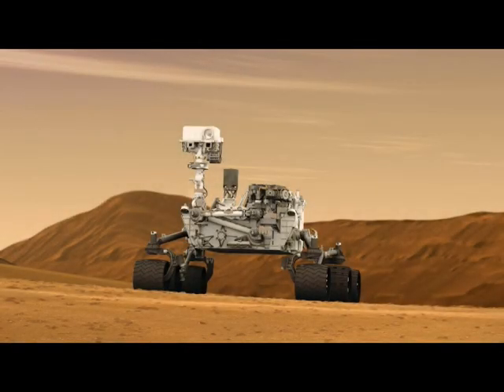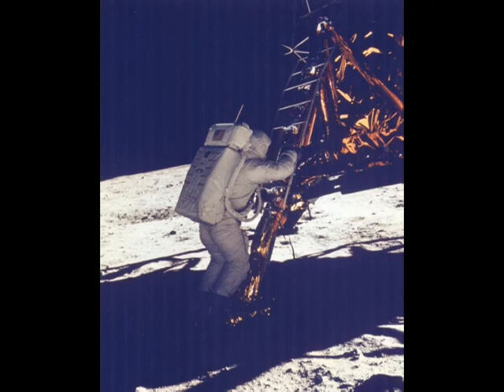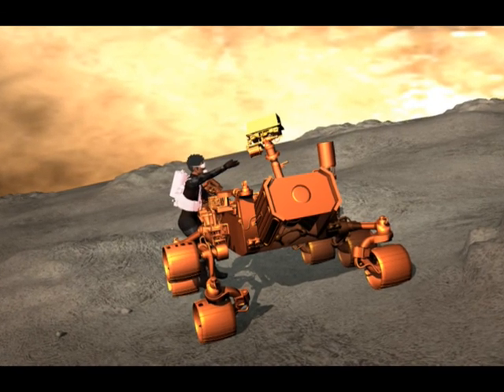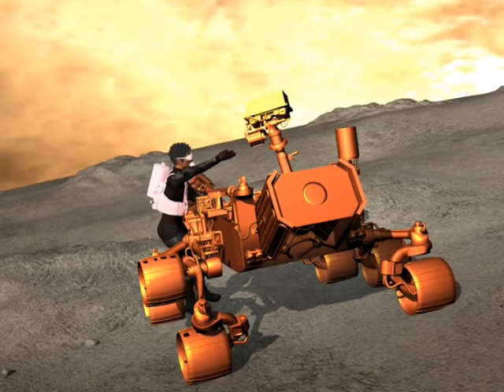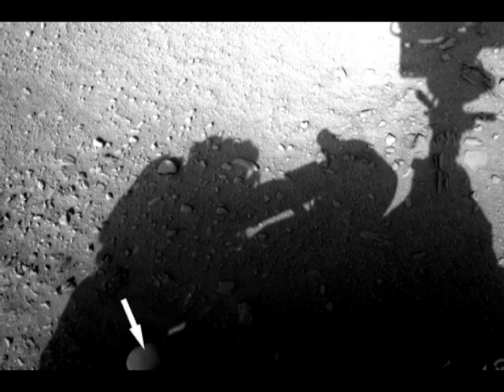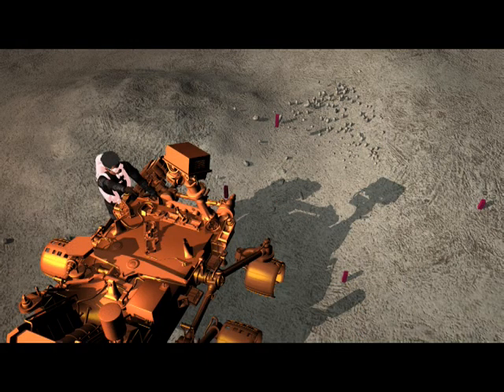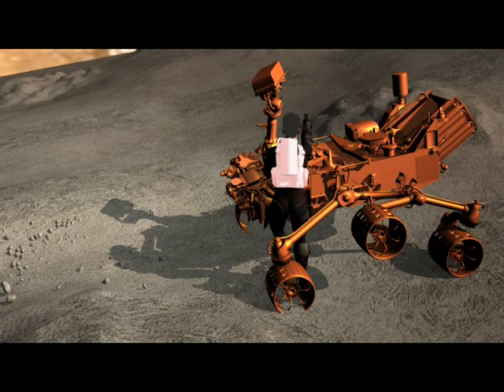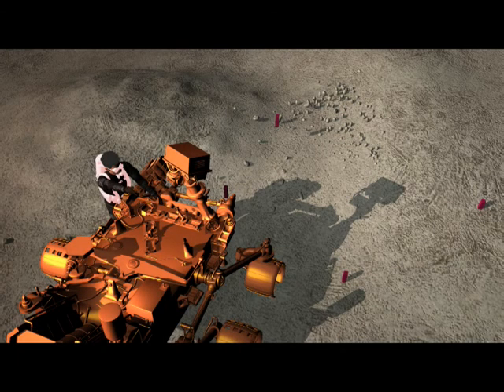NASA Technician on Mars? A cautionary tale . . .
An evaluation of a specific photo of the Martian surface taken by NASA's Mars Curiosity Rover and said by some to show the shadow of a technician working on the rover's body.